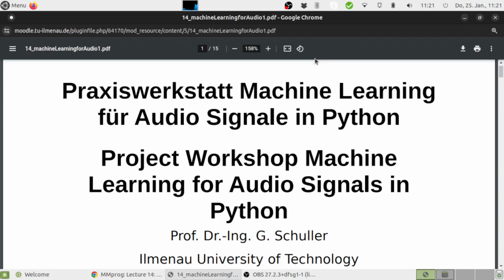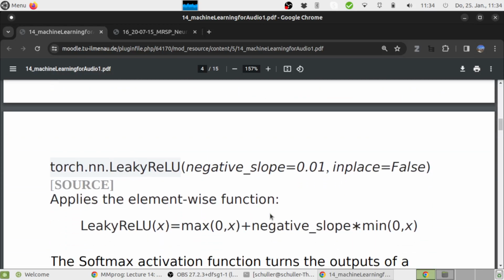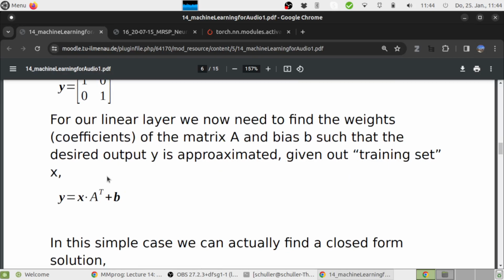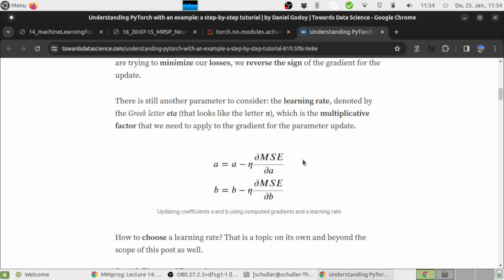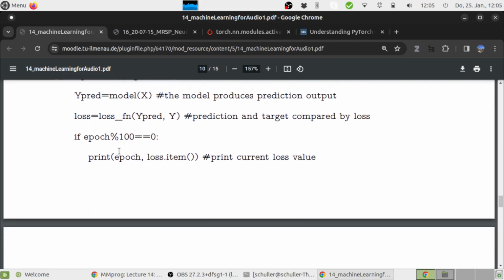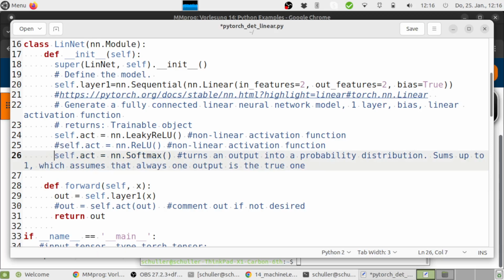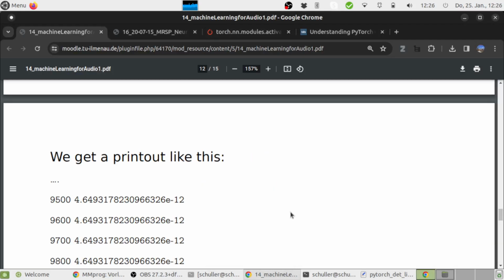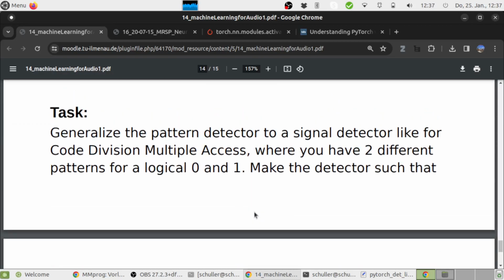Multimedia Programming, Lecture 14, Machine Learning, Part 1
This is lecture 14 of the Bachelor course "Multimedia Programmierung" (formerly "Multimediale Werkzeuge") of Ilmenau University of Technology, on the topic of Machine Learning and Detection. Also see our corresponding Jupyter Colab notebooks in Github for the machine learning part: